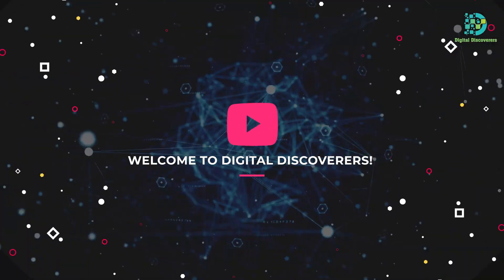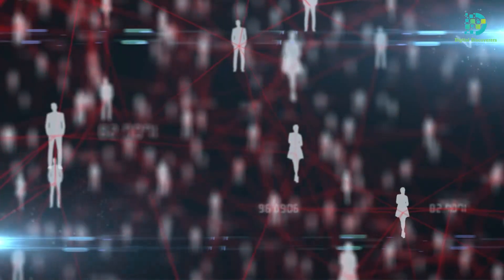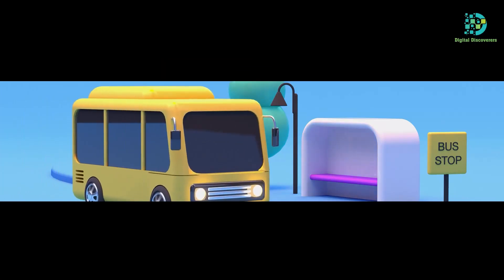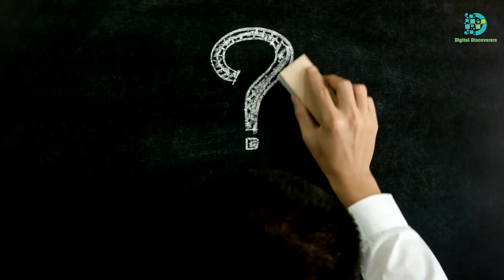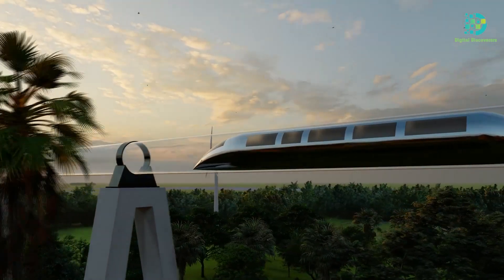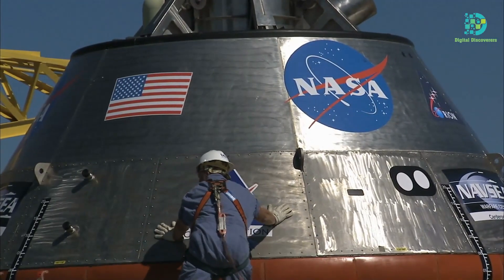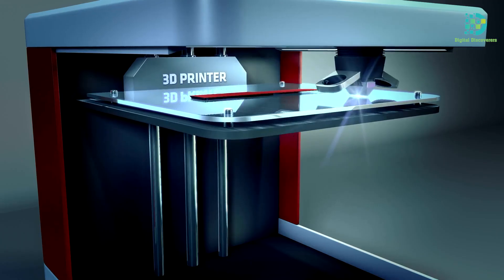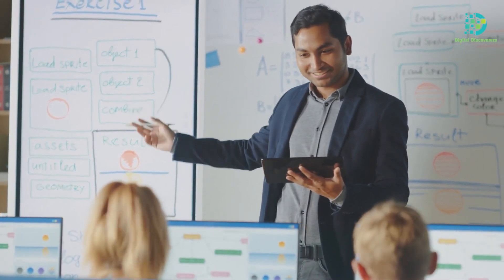The World In 2050: Predicting Technological And Societal Evolution | Gadget-pros.com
Join Digital Discoverers on an exciting journey to 2050, exploring technological and societal changes. Discover how AI, biotechnology, and renewable energy will redefine our world.

Imagine living in sustainable, interconnected cities where work, education, and healthcare advancements shape a new way of life. Delve into the future of human-machine integration and its impact on daily living.

If you're fascinated by the future, this video is your window into 2050.

✨Explore Gadget-Pros: Your Ultimate Destination for Cutting-Edge Tech Reviews and Insights!

✨Discover Your Glow at Beauty Boutique 24: Unveil the Secret to Timeless Beauty!"

✨Shape Your World with Shape It Shop – Where Every Tech and Gaming Dream Comes to Life!

🚀 Discover the potential impact of emerging technologies, including AI, biotechnology, and renewable energy.

🌆 Explore how cities and urban living may evolve, offering sustainable, efficient, and interconnected lifestyles.

🌎 Gain insights into the changing landscapes of work, education, healthcare, and entertainment.

🤖 Delve into the possibilities of human-machine integration and how it may shape our daily lives.

This video is about The World In 2050: Predicting Technological And Societal Evolution. But It also covers the following topics:

Future Of Technology 2050
Human-Machine Integration
Healthcare Innovations 2050

Video Title:   The World In 2050: Predicting Technological And Societal Evolution |  Gadget-pros.com

🔔 Get Your Tech Style Fix! Join us and get the future of tech!

✅  About Digital Discoverers.

"Welcome to Digital Discoverers! 🌟✨ Your ultimate hub for diving into the thrilling universe of wearable technology. Where high-tech meets high fashion, we create a unique fusion of style and functionality. 🚀👓 Uncover the latest trends in smartwatches, health gadgets, and cutting-edge wearables that blend seamlessly into your life.